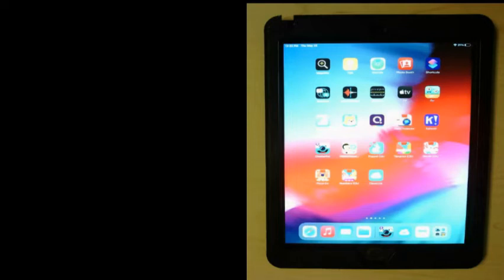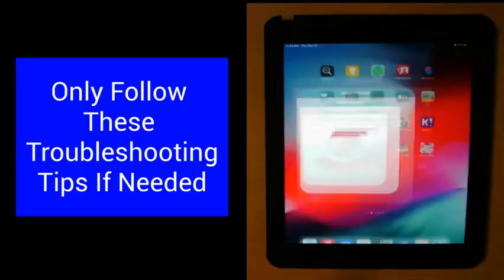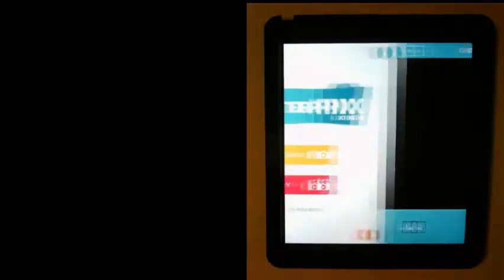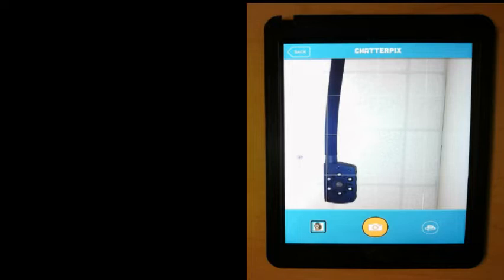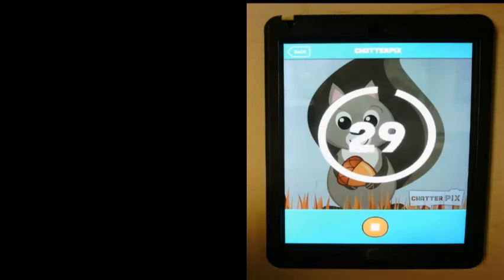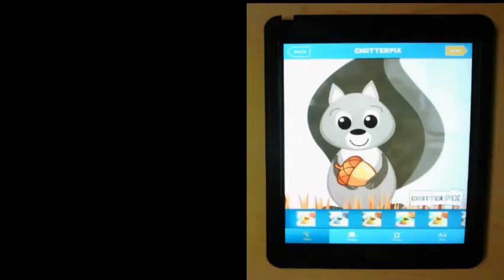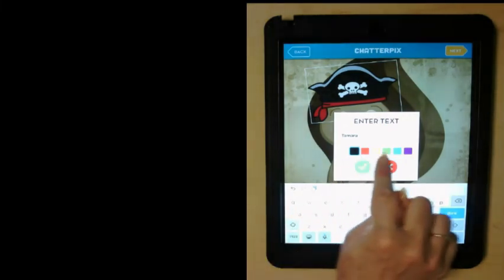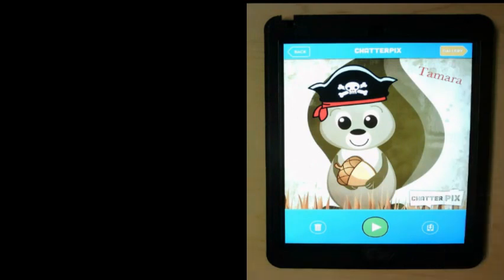Chatterpix App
Learn how to use the Chatterpix Kids App on the iPad.